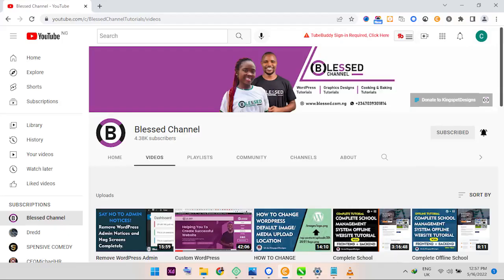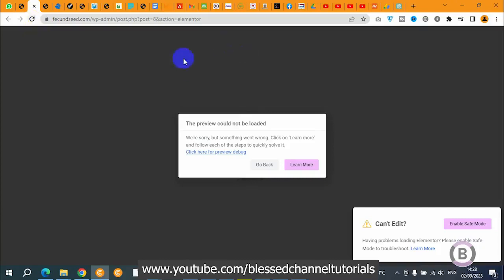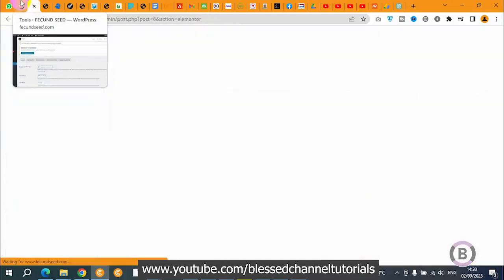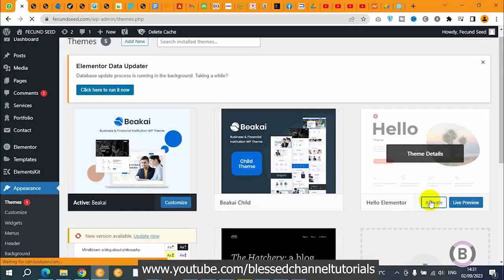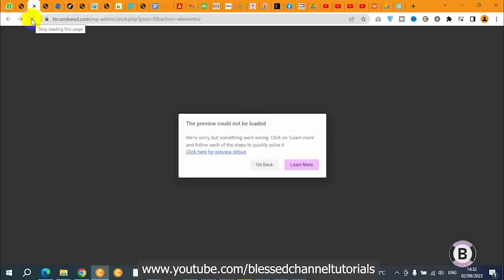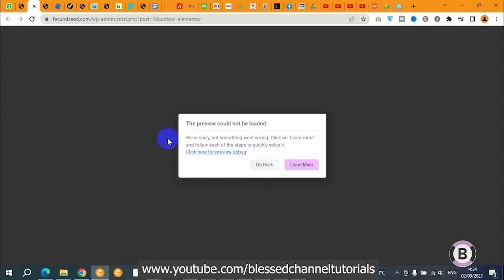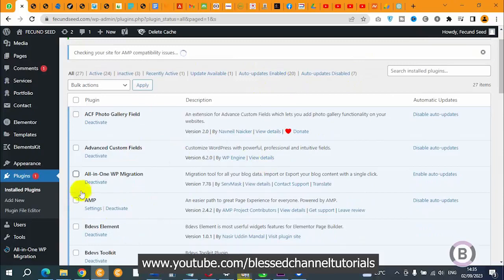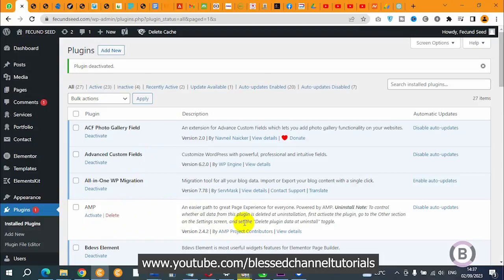How to Fix Elementor 'Preview Could Not Be Loaded' Error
Learn How TO FIX The "Preview Could Not Be Loaded" error in Elementor can occur for several reasons, including server connection issues, incorrect WordPress settings, and conflicts with plugins or themes. Here are some steps to fix the error:

Check your server connection: Ensure that your website is not facing any server downtime or connection issues.

Clear browser cache: Clearing the cache of your browser can sometimes resolve the issue.

Deactivate plugins: Deactivating all plugins and reactivating them one by one can help identify the source of the conflict.

Switch to a default theme: Temporarily switching to a default theme (e.g., Twenty Twenty-One) to see if the error still persists can help isolate the issue.

Update Elementor: Updating Elementor to the latest version can resolve compatibility issues with your current setup.

Increase PHP Memory Limit: You can increase the PHP memory limit by editing the wp-config.php file and adding the following code: define( 'WP_MEMORY_LIMIT', '256M' );

Contact your hosting provider: If none of the above steps solve the issue, you may need to contact your hosting provider for further assistance.

These are some common solutions for fixing the "Preview Could Not Be Loaded" error in Elementor. If the issue persists, you can also consult the Elementor documentation or seek support from the Elementor community.

How to Add Google reCAPTCHA to WordPress Forms

NEED MY HELP TO CREATE A WEBSITE/BLOG FOR YOUR BUSINESS AT AFFORDABLE PRICE?